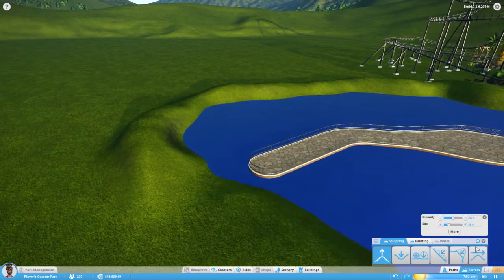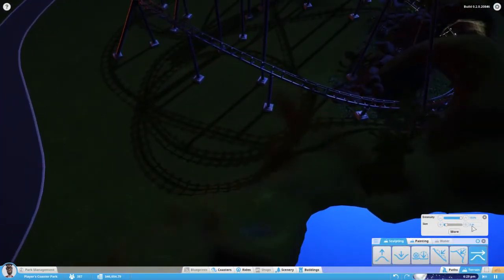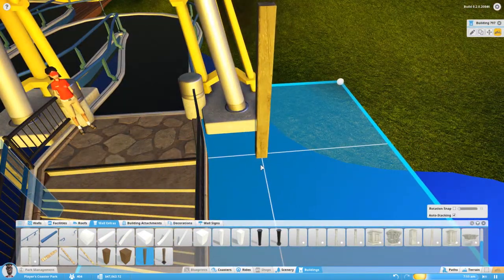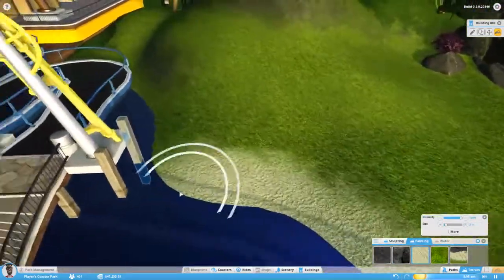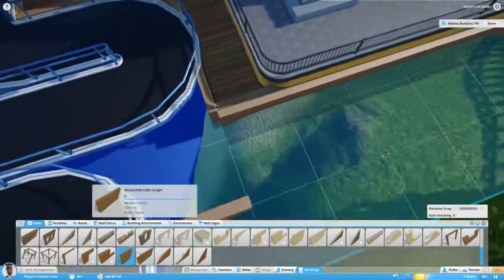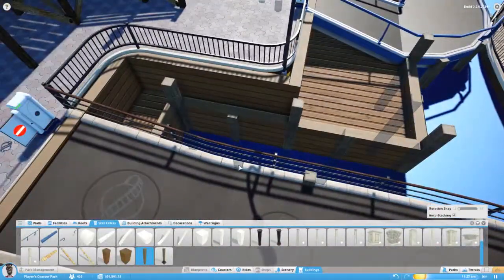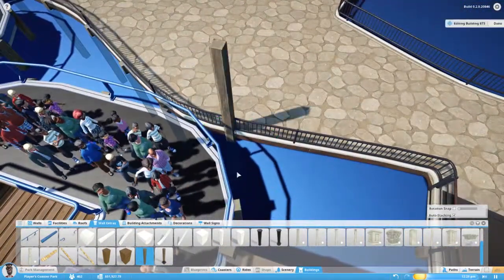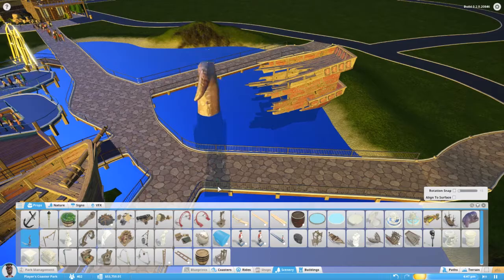Planet Coaster - Port Nobel Park Build - Part 8 - The Atlas Ocean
for the comment about your idea about The Atlas Ocean! Without you support I wouldn't of ever thought of this idea!